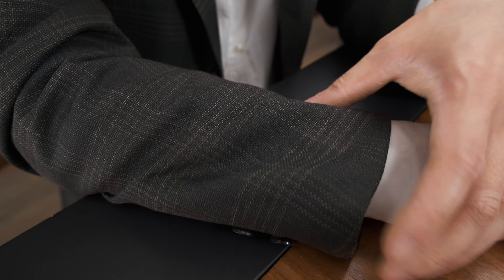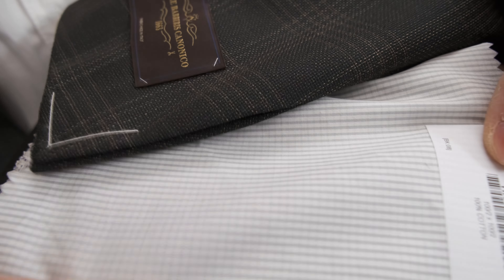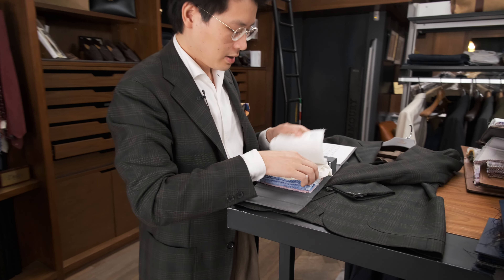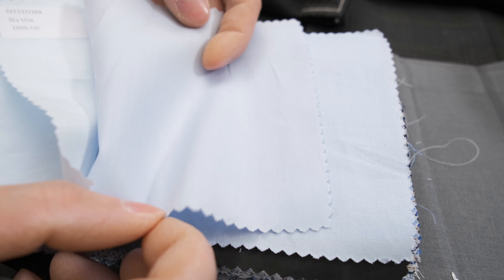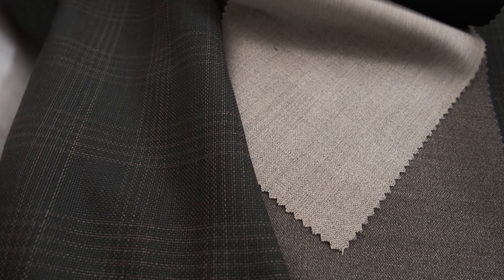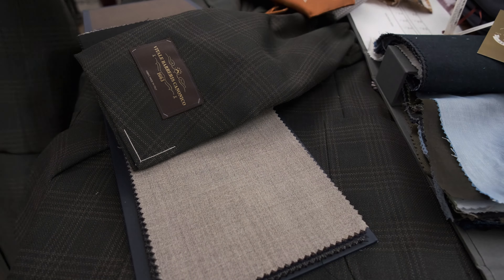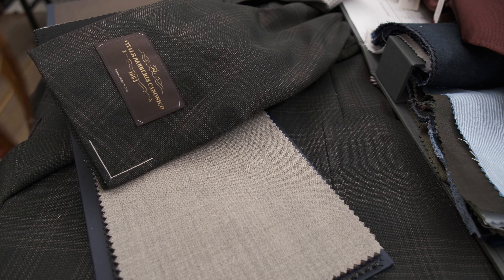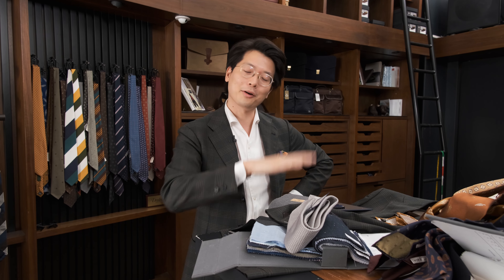Q&A : Styling an Olive Green Sportcoat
We have a really good olive green sport coat in the collection this season and I wanted to put something together to show some options for shirts, trousers and ties that could work with it. Don't you miss ties!! :)